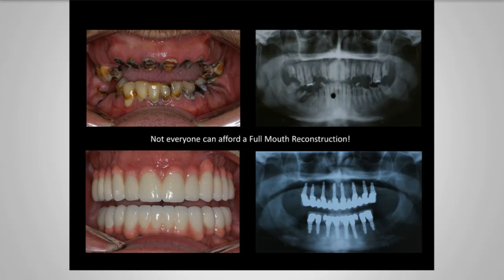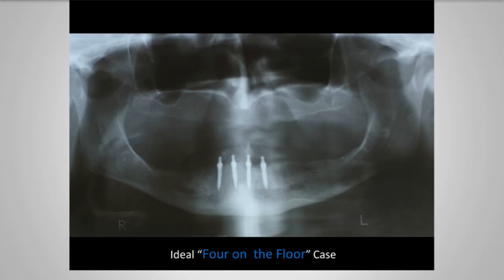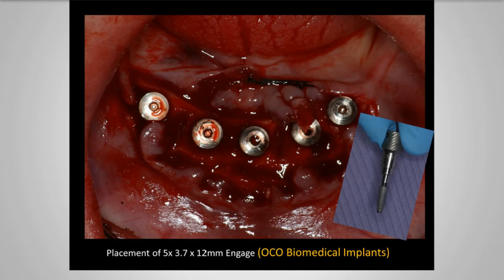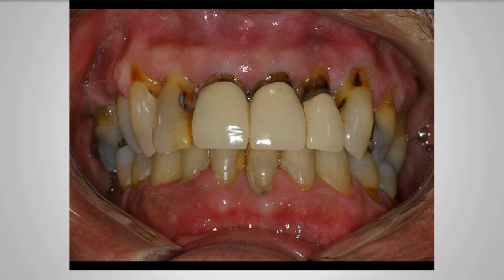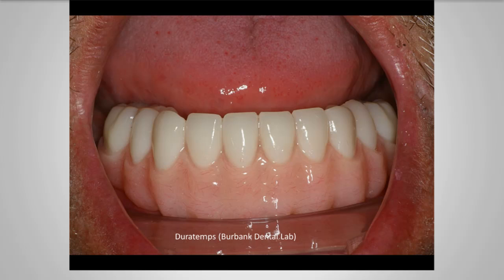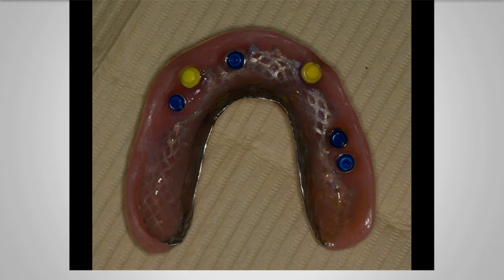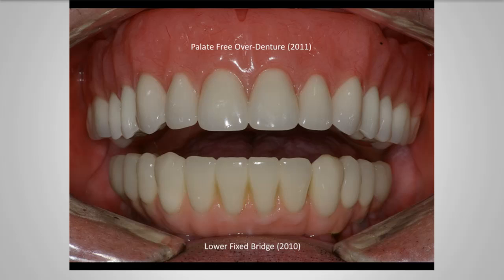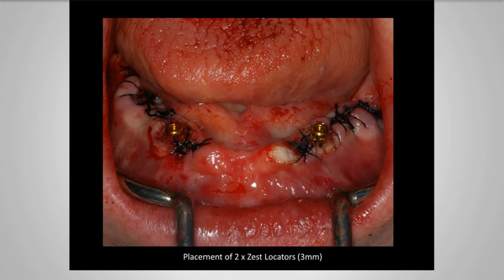Simplifying Overdentures in Today's Economy